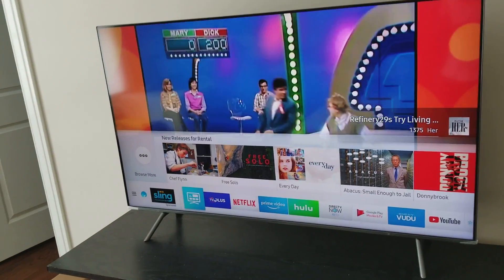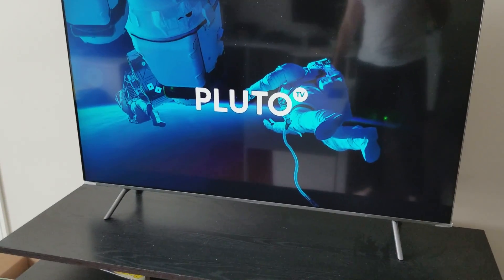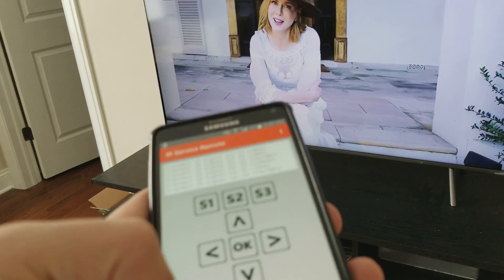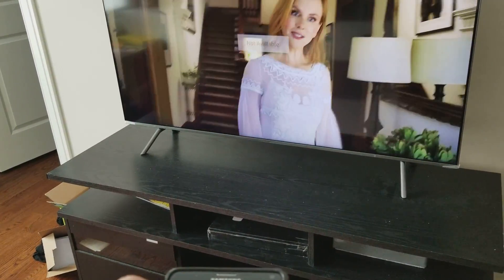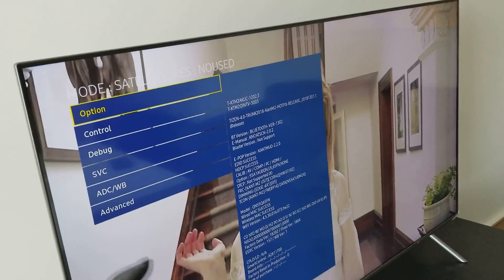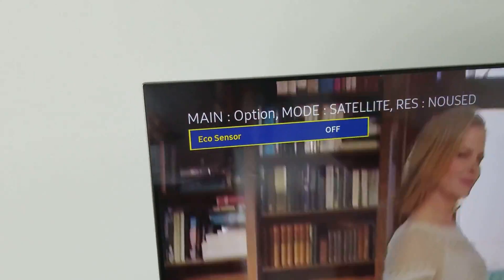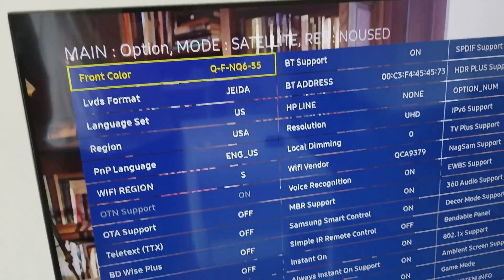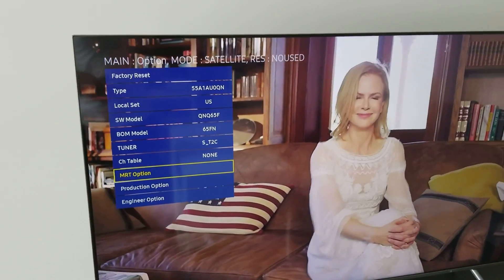Fixed [Solved]: Samsung Smart TV Brightness changes with subtitles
Solved: Samsung Smart TV light change when subtitle show

Follow the following steps if your Samsung screen becomes noticeably brighter whenever subtitles are present on screen.

1- Go to Samsung service menu
2- Go to Option then MRT Option
3- in MRT Option change the following tab to 0
4- Set ECO Sensor to 0
5- Set Locak Dimming to 0
6- Turn off the TV

The app that I used on Samsung Note 4 is "IR Service Remote" it only will work on devices that have IR build in.